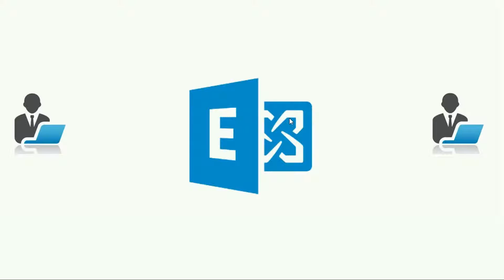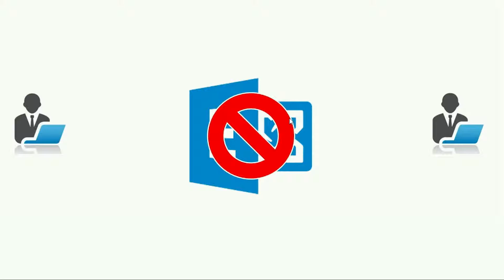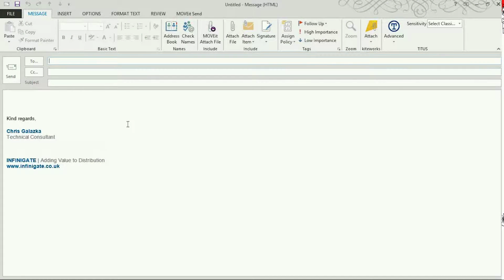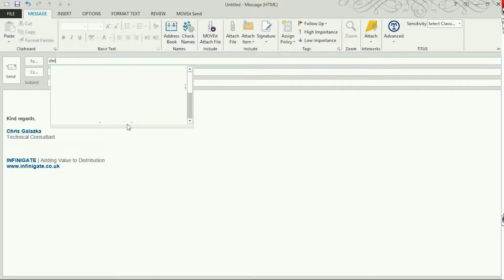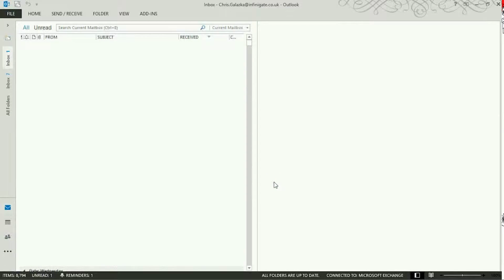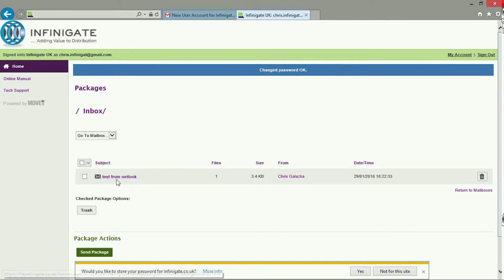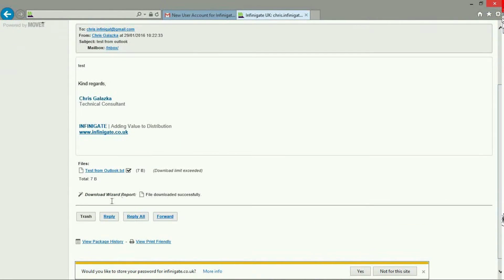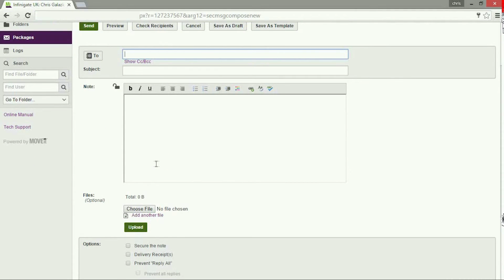Secure File Transfer with MOVEit FT